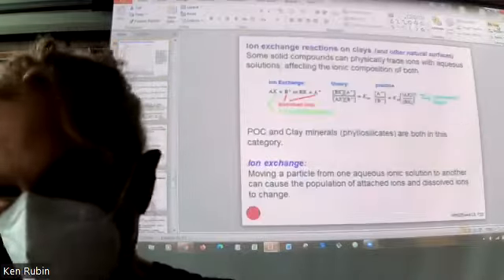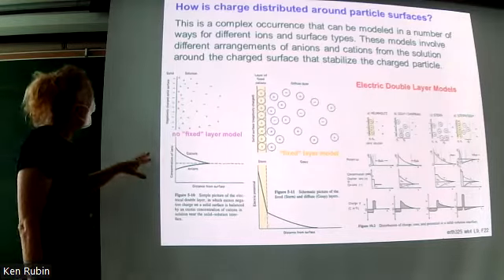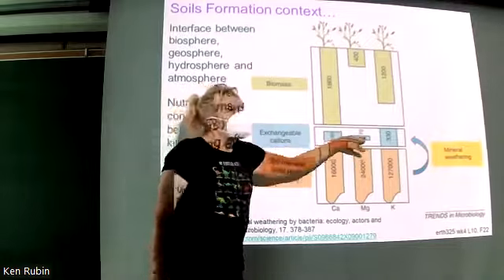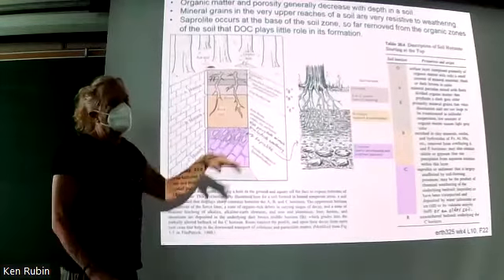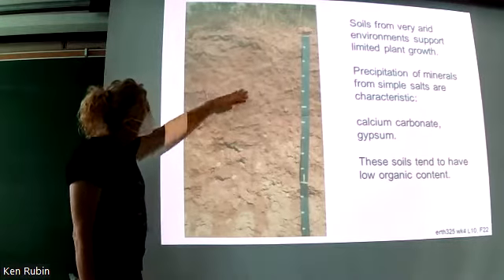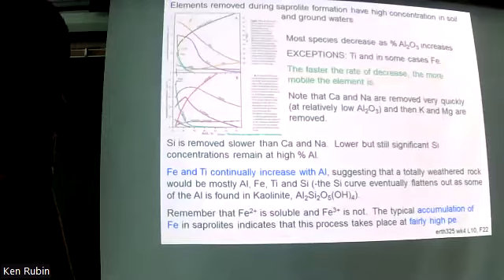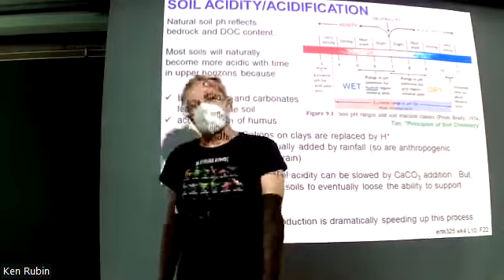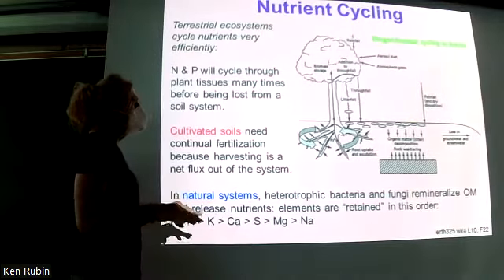ERTH325 lecture 10, Fall 2022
This is a recording of lecture 10 of Geochemistry (ERTH 325) from 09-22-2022, by Ken Rubin at the University of Hawaii.  Topics: SOILS Formation and Chemistry
1. Weathering – the context
2. Clay Minerals – the materials
3. Inorganic reactions/transformation in soils
4. Organic solids and organisms – the special sauce
5. Soil horizons
6. Some soil examples, including in Hawaii